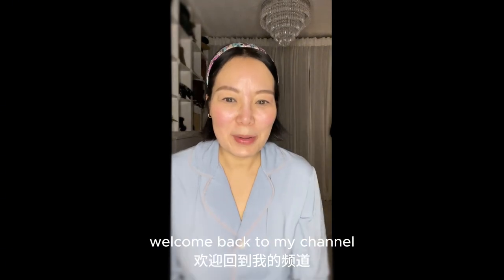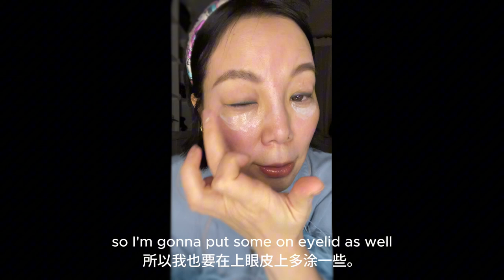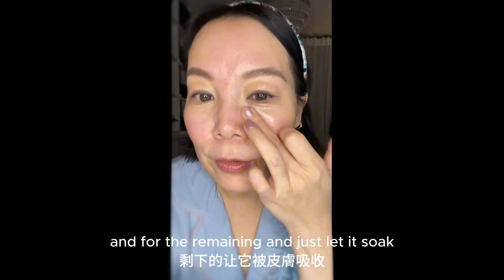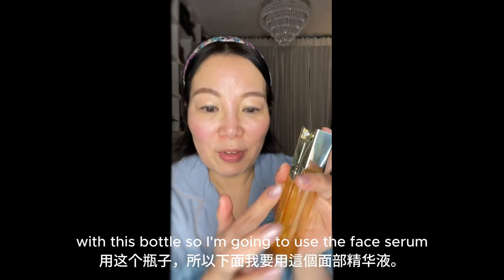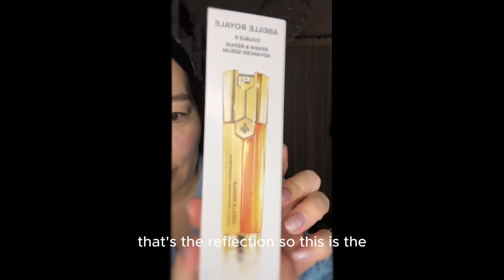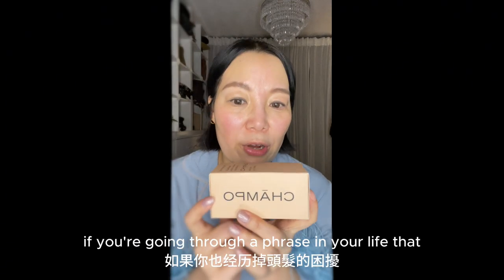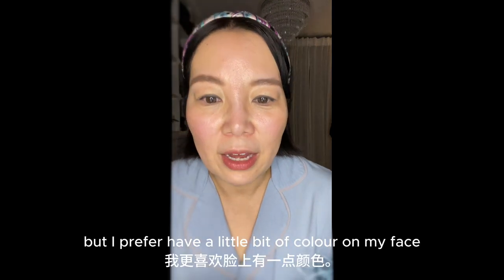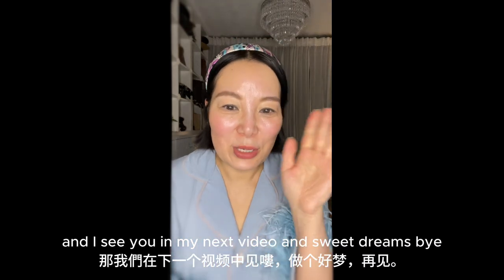Testing Guerlain Skincare | Anti-Aging Skincare Routine | 40 Plus | Sanecyndy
Hello Everyone,

If you are over 40 years old, you must watch this video to find out why I recommend these serums as they'll help you to have dewy, supple skin and fuller hair volume.

Here are the links for the Guerlain serums:
Eye serum

Love & Thanks
Cyndy